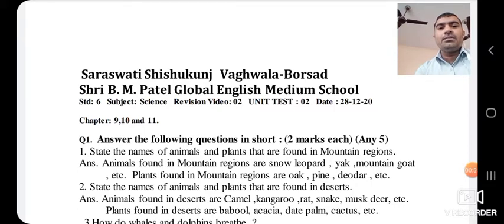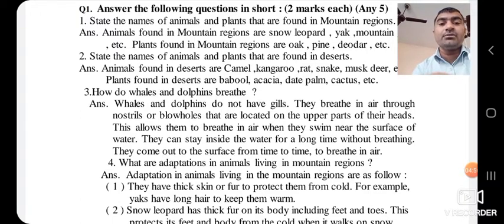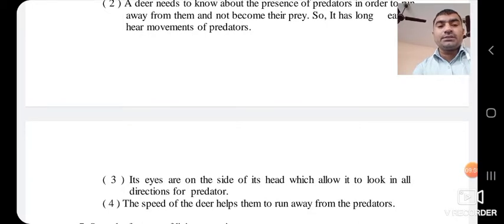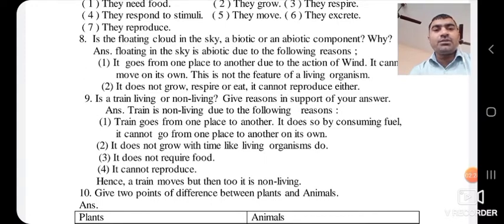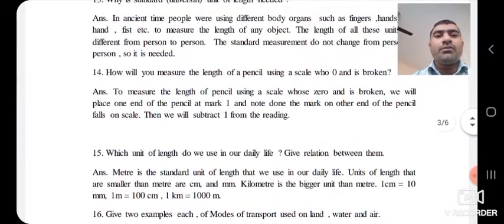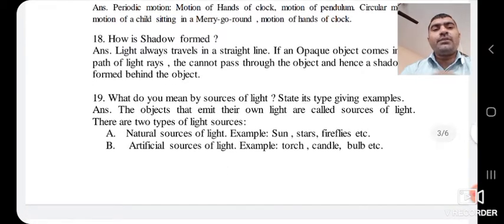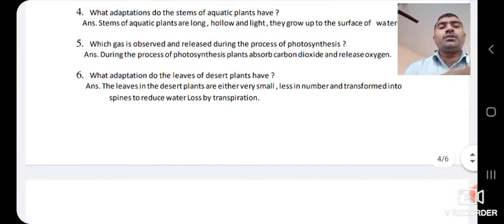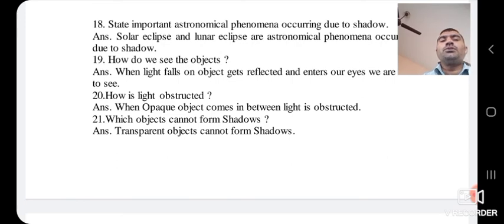Std 6 English Medium(SEMT) Subject - Science Unit test 2 Revision Video 2 Date 28-12-20